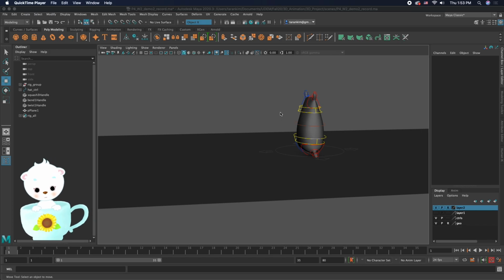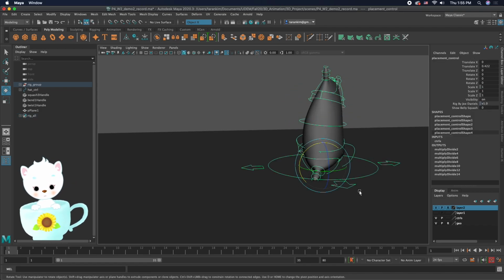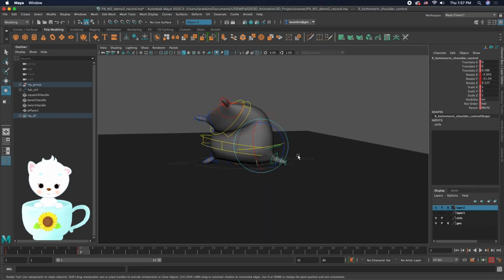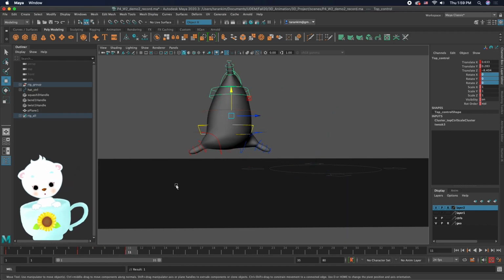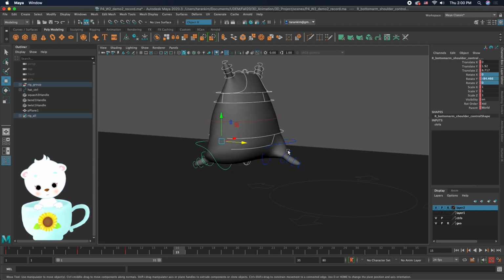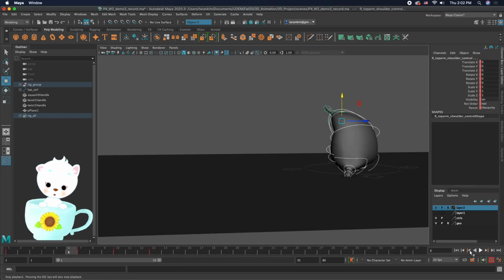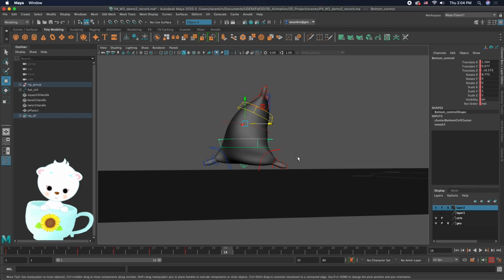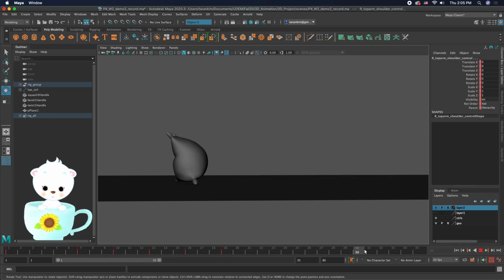Animating a Flour Sack Run Part2 with Luulli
UDEM
3D Animation